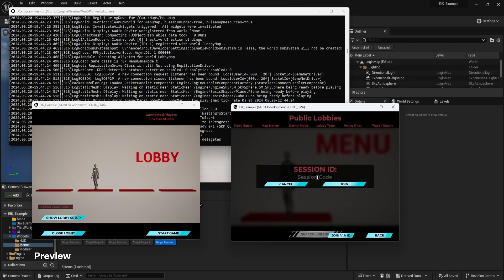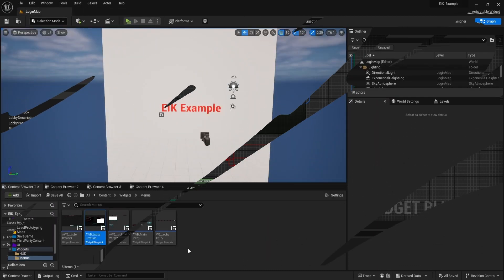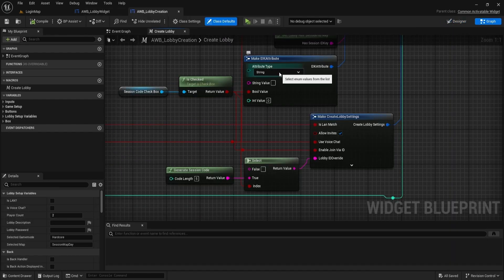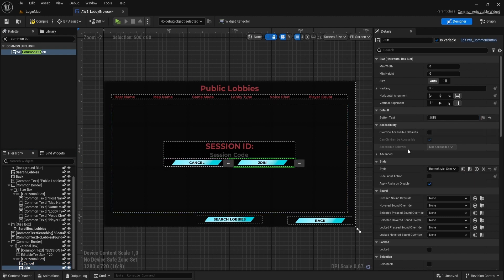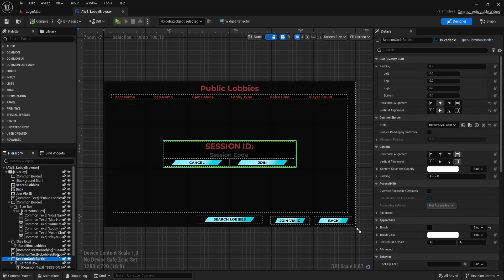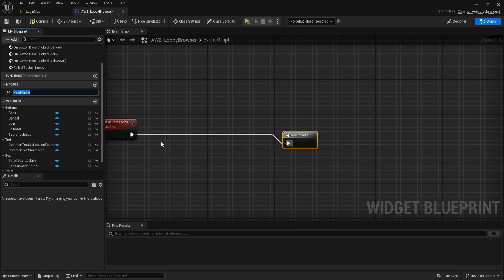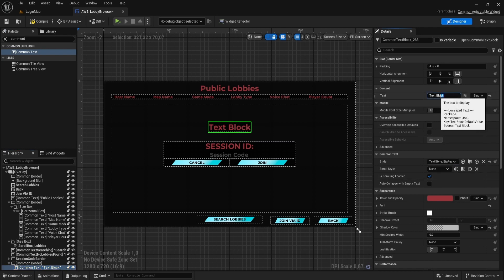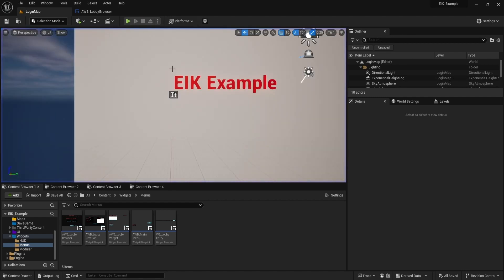How to create Unreal Engine 5 Multiplayer Game with Blueprints #7 Joining via Session ID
Check out the new video on how to create a join lobby/session using a session ID. It’s mostly UI-focused, covering topics like generating and displaying the lobby ID for the host, providing an input field for the session ID in the lobby browser, and showing an animated pop-up if the wrong code is entered. The EIK handles all the backend work.

This is a tutorial series on how to create a multiplayer framework using the EOS Integration Kit (EIK) for P2P connectivity, also known as listen servers where the client hosts the session for players.
We'll create authentication, a main menu, a lobby, lobby search, and many more features that the EIK has to offer.
For the UI in this project, we're using the Epic's Common UI plugin and borrowing some assets from the Epic Learning project named "UI Material Lab".